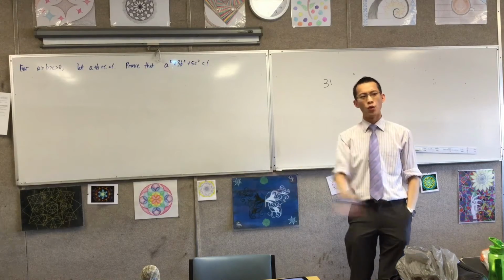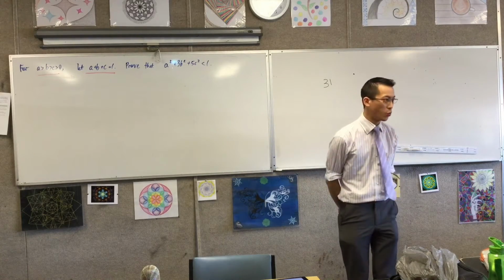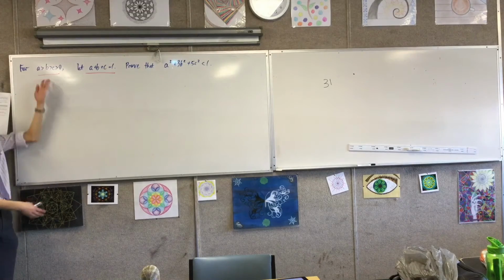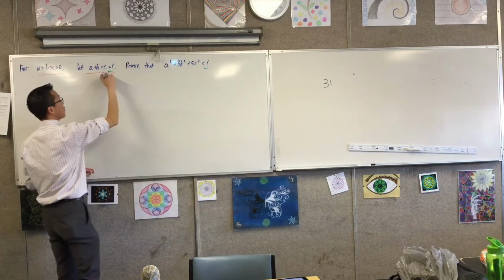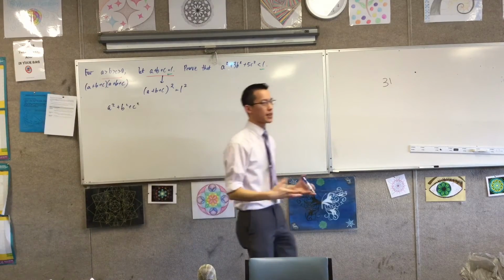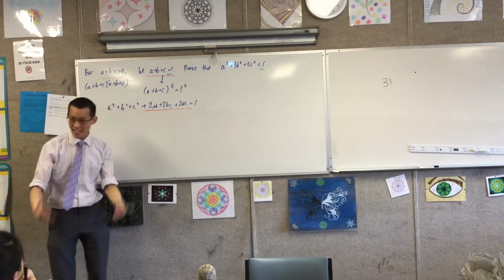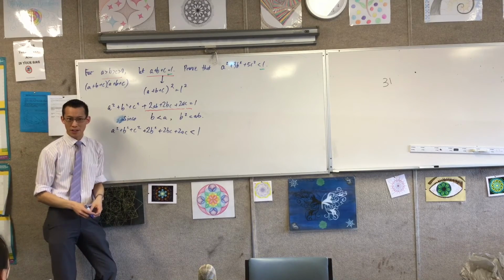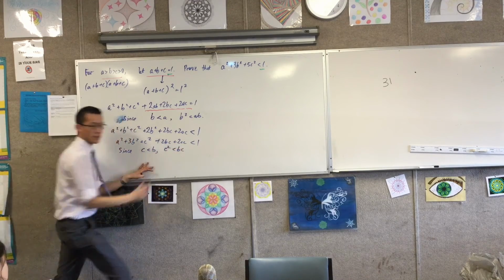Inequality Proof - a² + 3b² + 5c² less than 1 (1 of 2: Algebraic Proof)